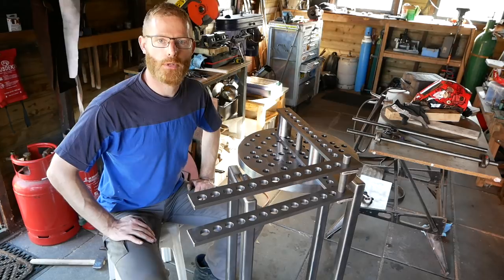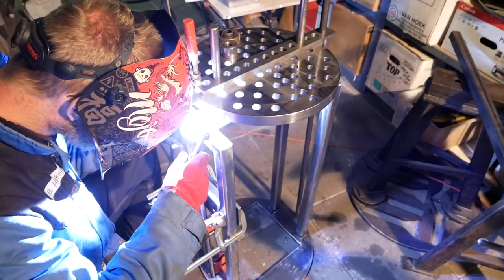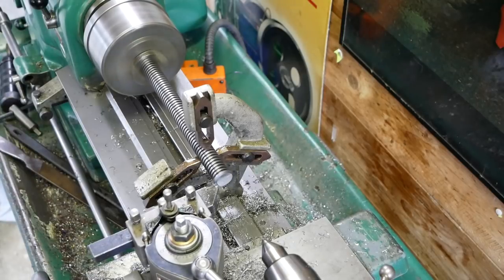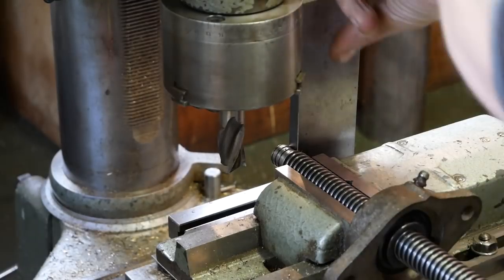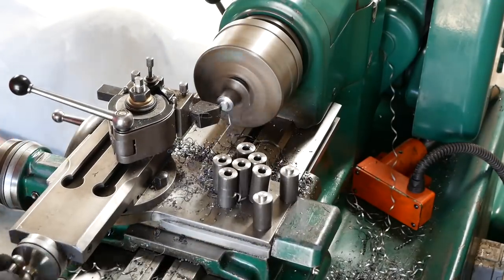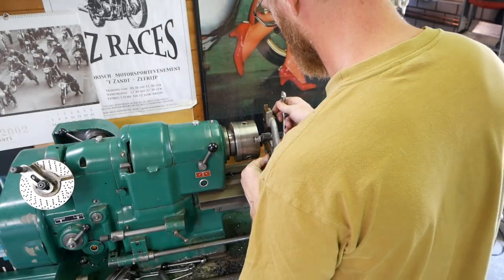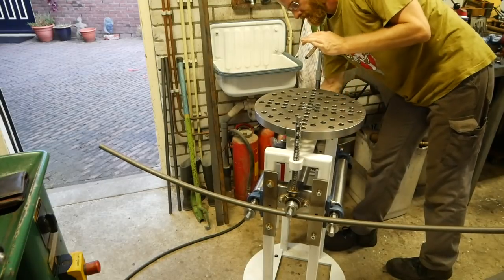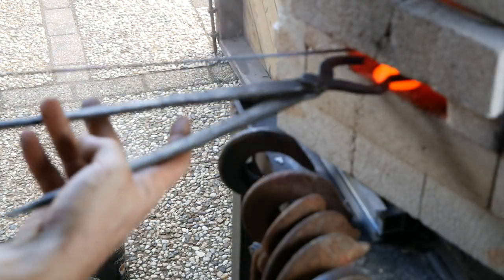Making the Ultimate Bending Maching Part 3: Plate and Ring Roller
Part 3 where I make the plate and Ring Roller of my Ultimate Bending Machine